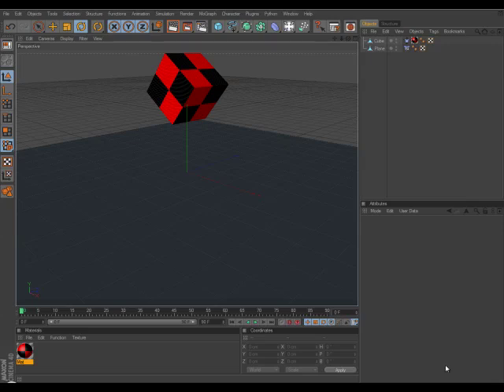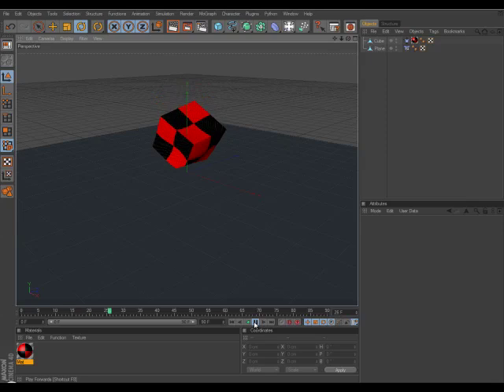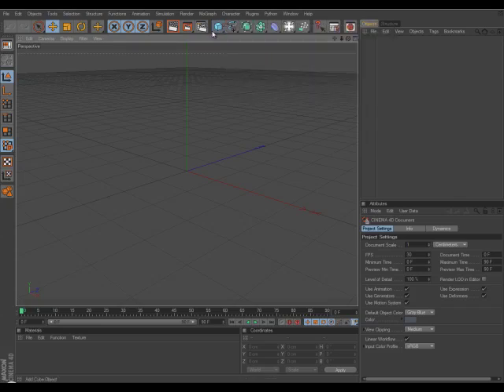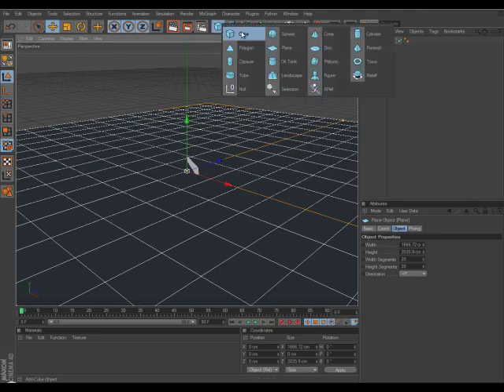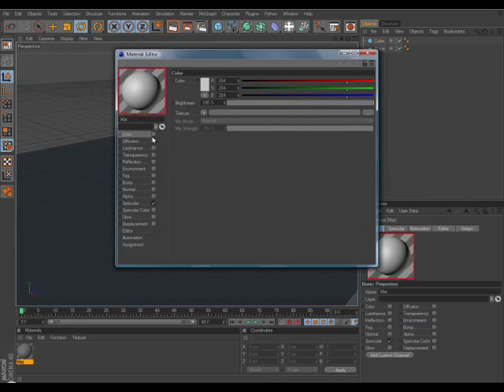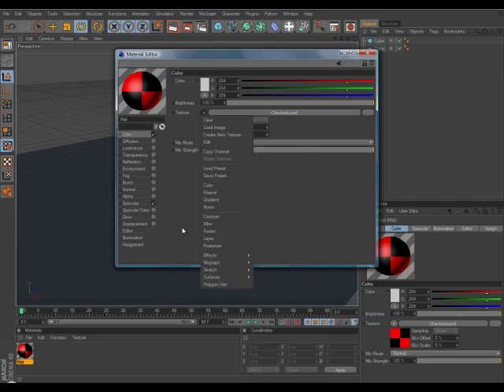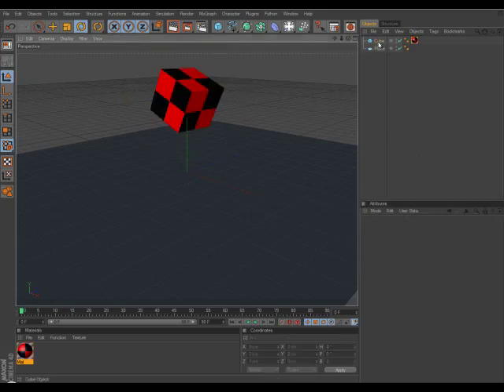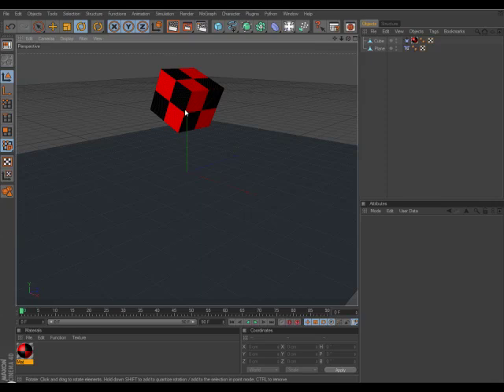Cinema 4D R12 Tutorial: Jelly Cube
5 LIKES? it shows active support!(: